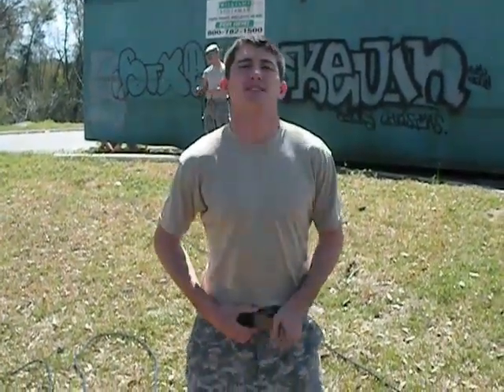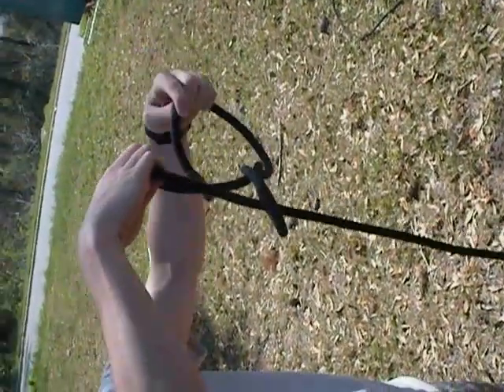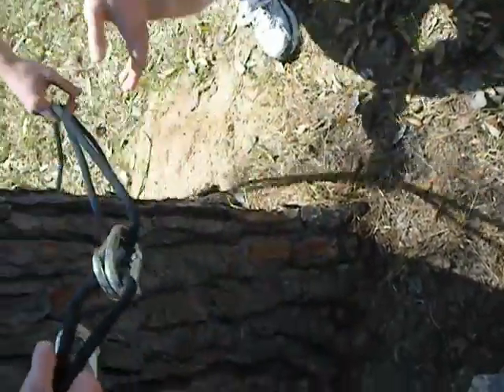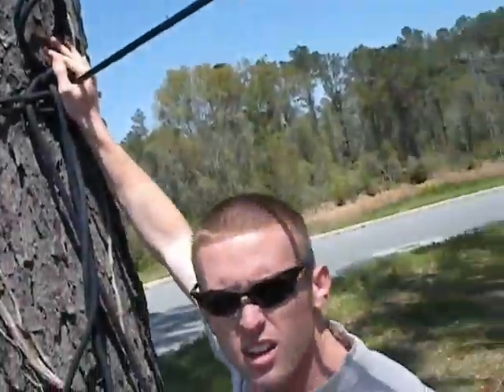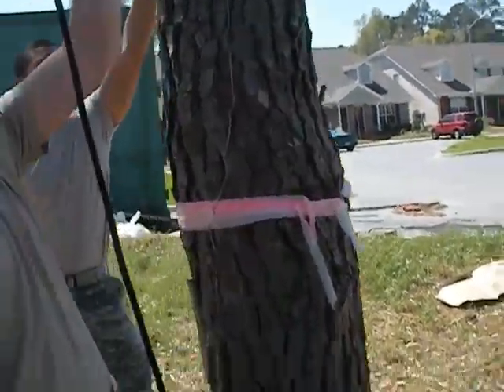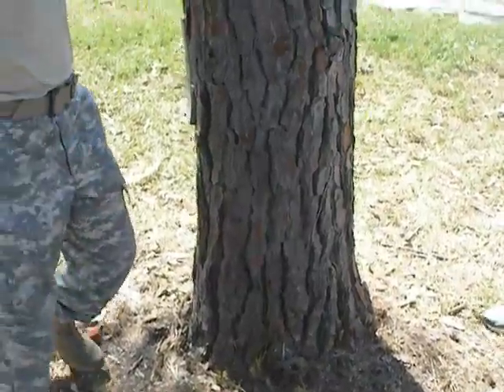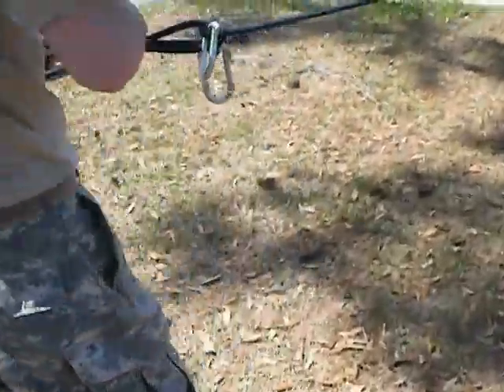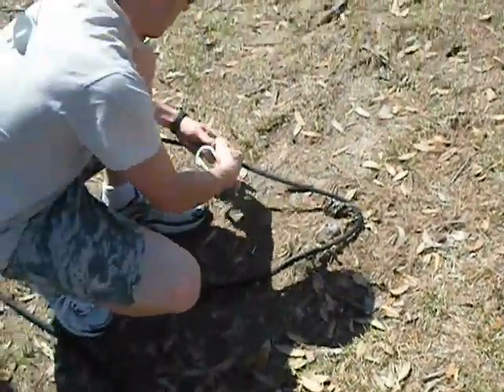FSU Ranger Challege - Rope Bridge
A short video on how to construct a rope bridge.